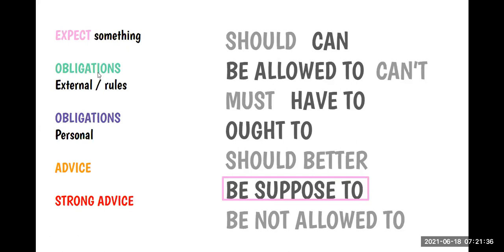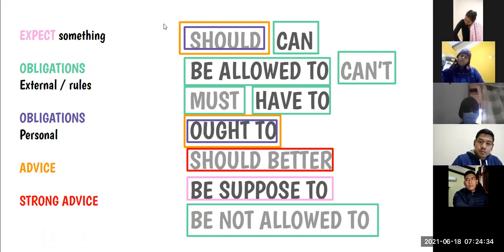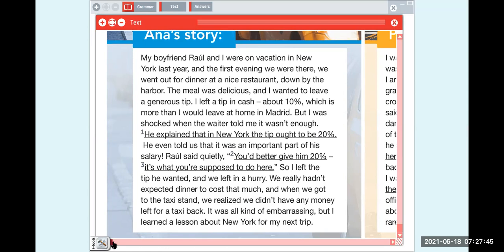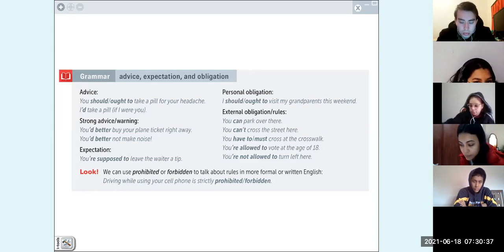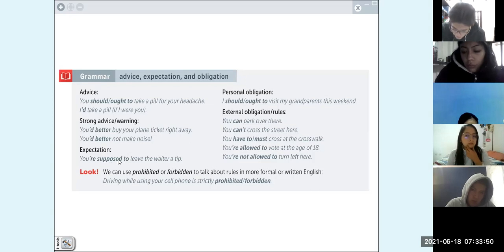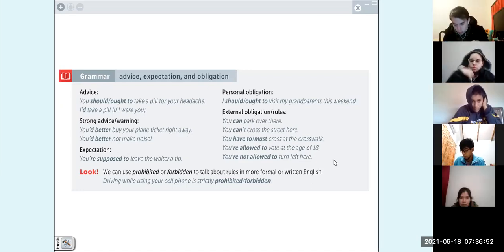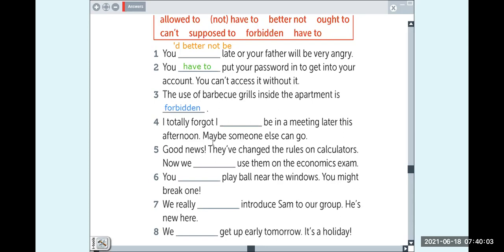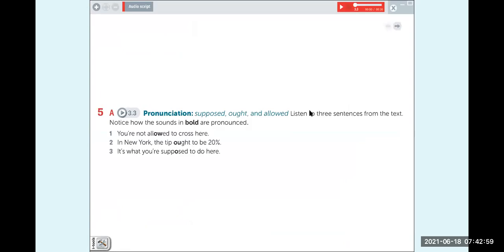MODAL VERBS -ADV 1